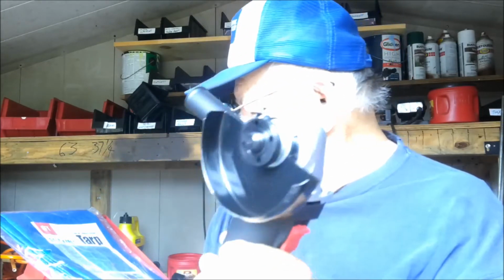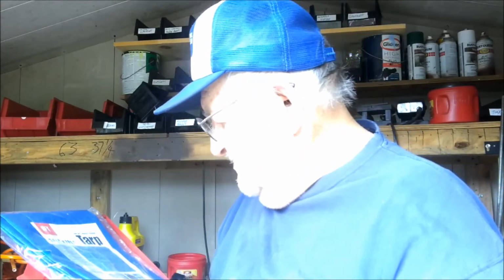For An Old Fart I Heal Pretty Fast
Trying to take it easy for a day or two and let my sprained knee heal up a bit.Did make a short trip to Harbor freight today to take advantage of their 25% off Easter sale.